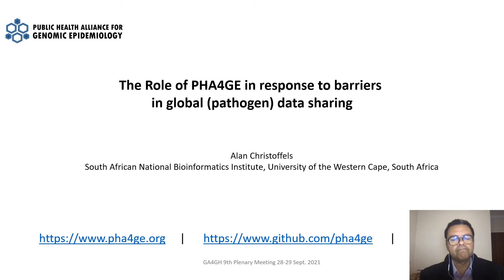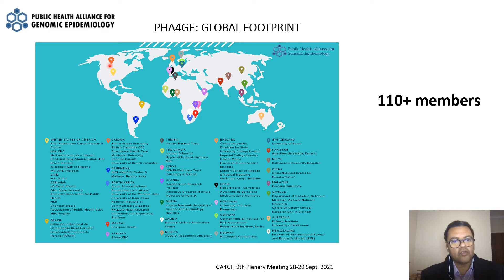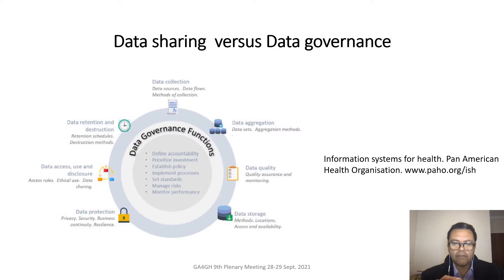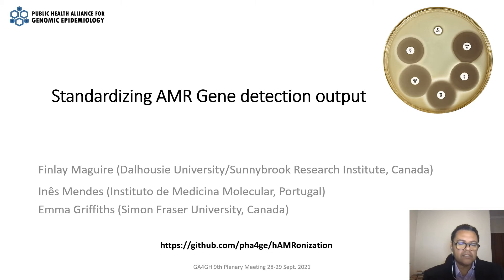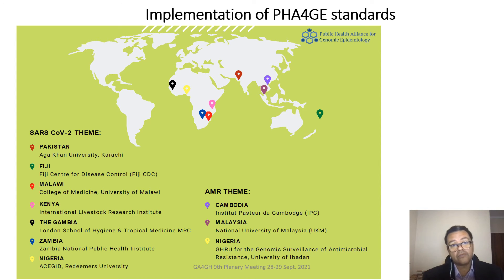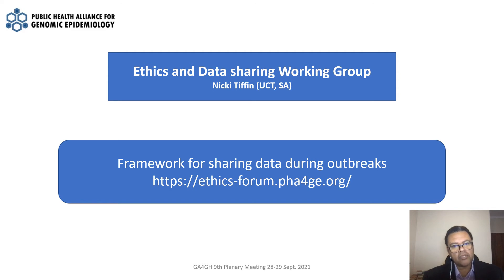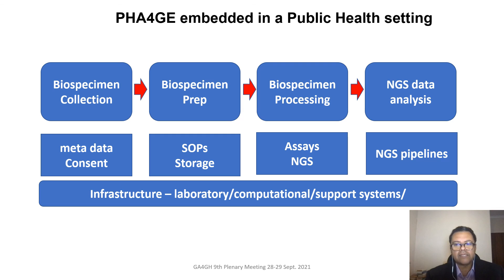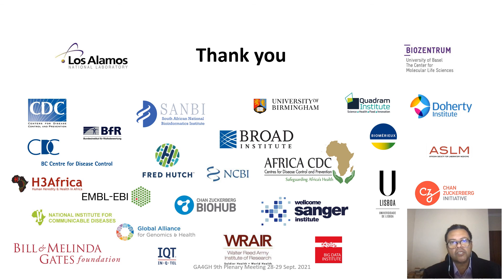GA4GH 9th Plenary - Track 4 - Dr. Alan Christoffels Keynote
Dr. Alan Christoffels gives a keynote talk on "The Role of PH4AGE in response to barriers in global (pathogen) data sharing" during Track 4 of GA4GH 9th Plenary